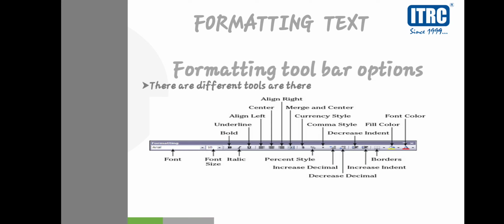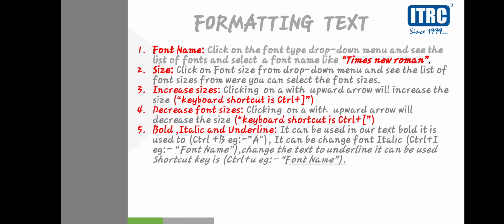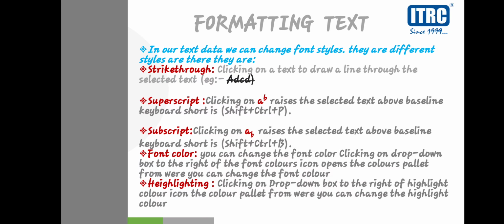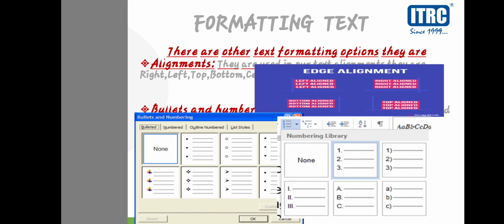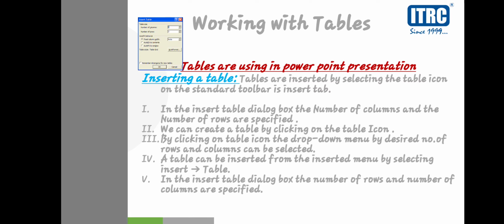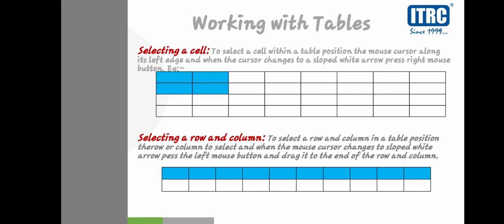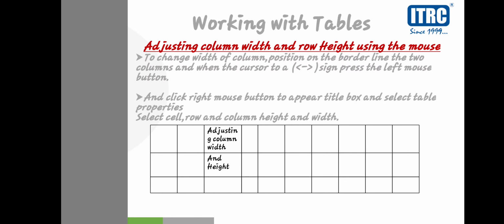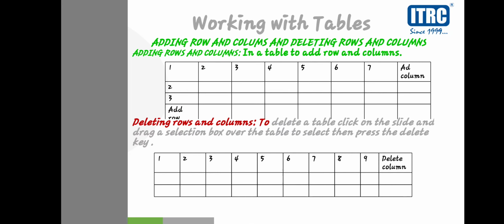Fotmatting text video